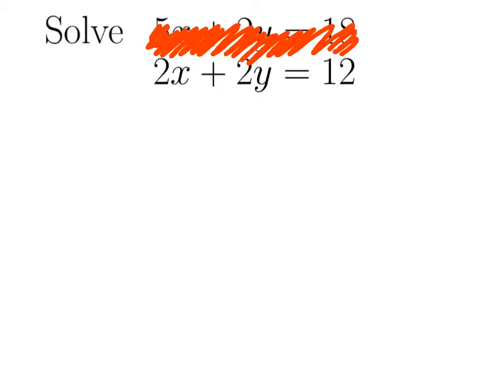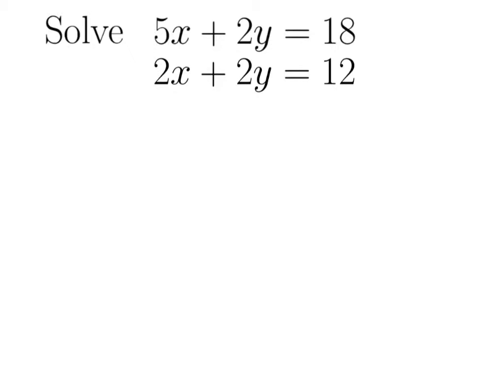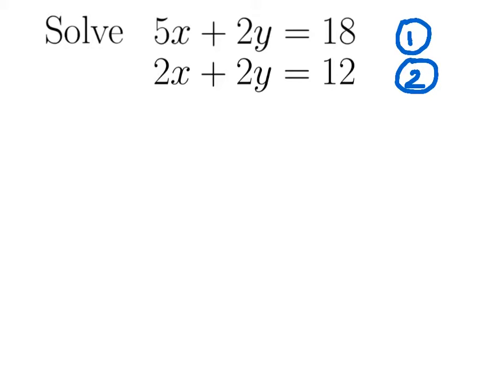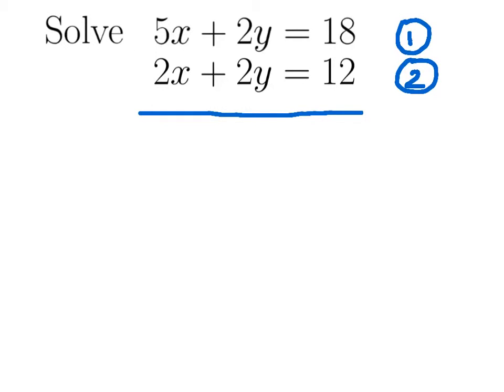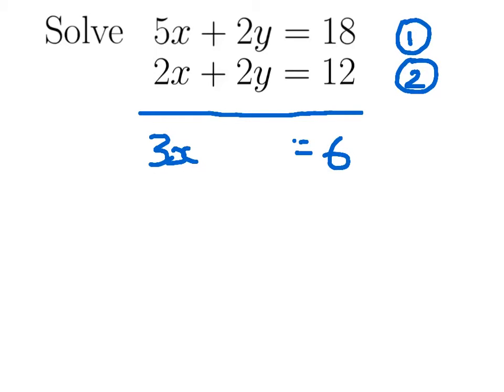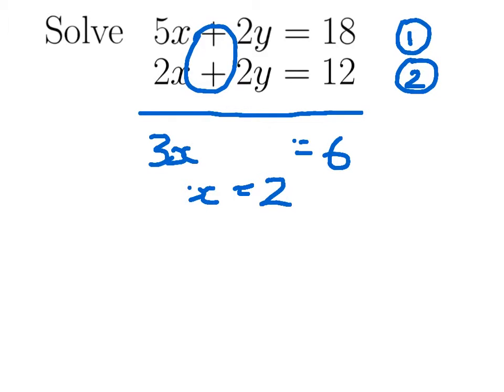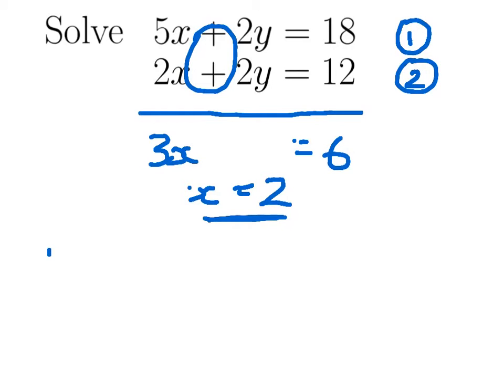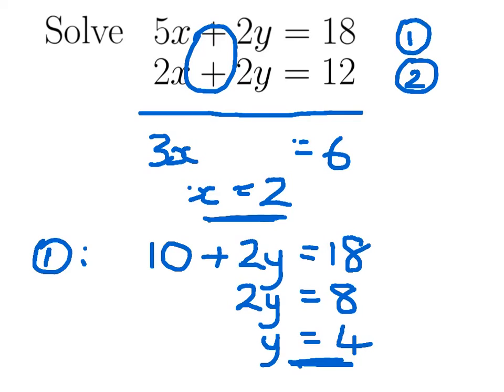Year 8: Simultaneous equations 1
Solving simultaneous equations with matching coefficients (the numbers in front of variables) on one term, and two plus signs.